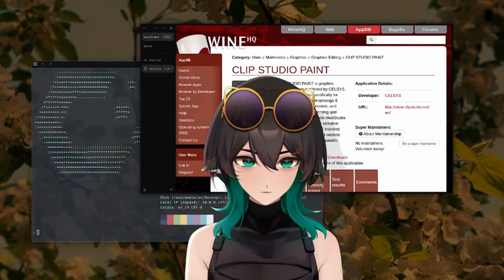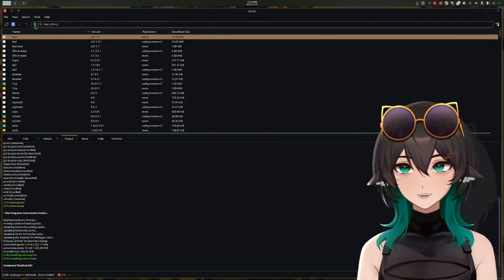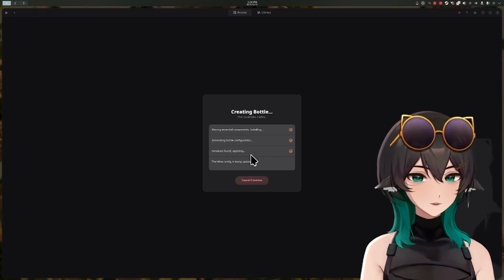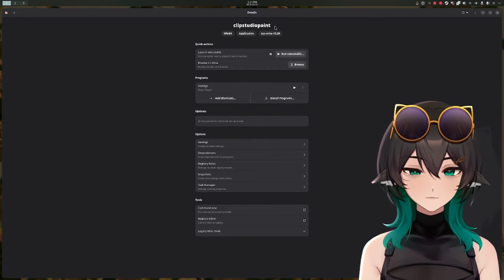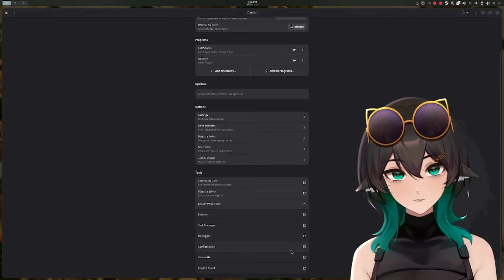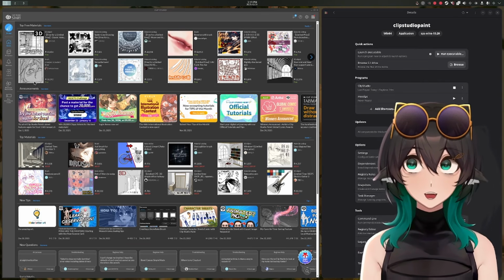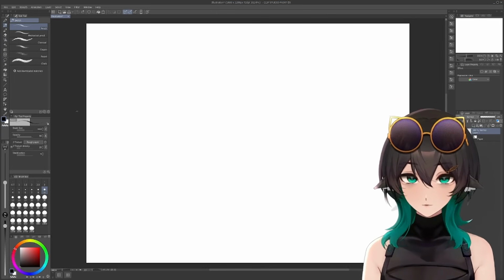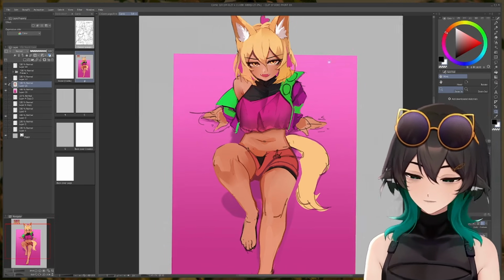Easily Install CLIP STUDIO PAINT on Linux (CachyOS/Arch)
In this step by step guide I walk you through installing popular drawing software CSP on a Linux computer. This method of using Wine and Bottles should work on any Linux distro! Happy drawing!

UPDATE 2026 MAR 13: I've been hard at working polishing a more beginner friendly install process that is much faster to install and run + includes timelapse fixes. I'm a little swarmed with school at the moment, but I plan to release a video in the near future! Please look forwards to it!

Timestamp:
00:00 - Intro
00:44 - Installing Wine & Bottles
01:48 - Downloading Dependencies
02:34 - Setting Up Bottles & Installing Dependencies
06:17 - Creating Desktop Entry for Easy Access
06:32 - Clip Studio Setup Pocess
07:34 - Launching Clip Studio
08:52 - Testing Features
10:02 - Quick Outro

erm, i use arch btw-